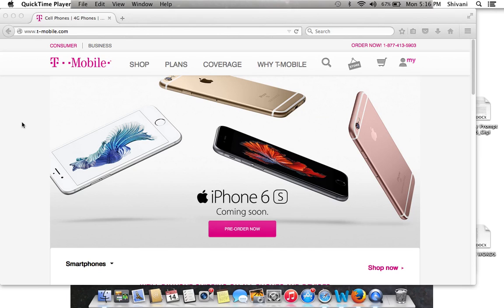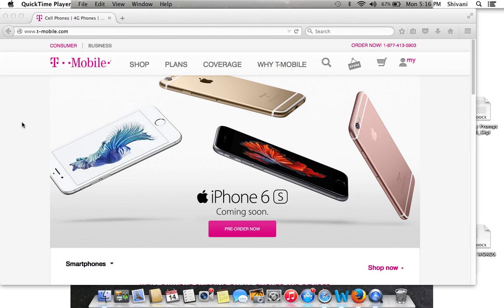T-Mobile Test Drive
T-Mobile Test Drive is a new program launched by T-Mobile. The purpose of this program is for consumers experience how reliable the T-Mobile network. If your interested in learning more about T-Mobile please